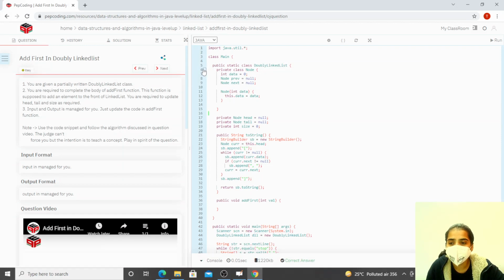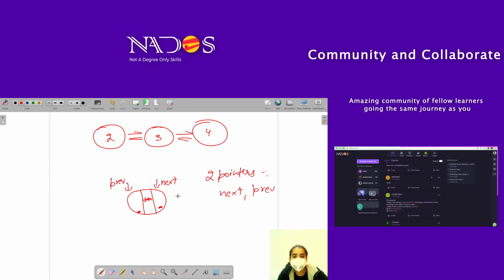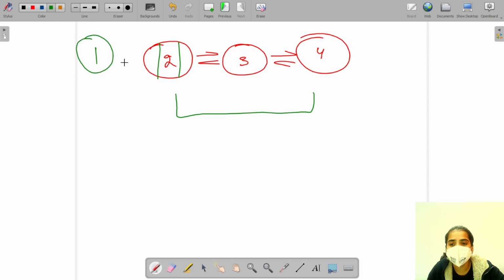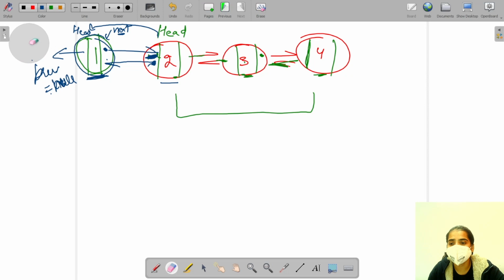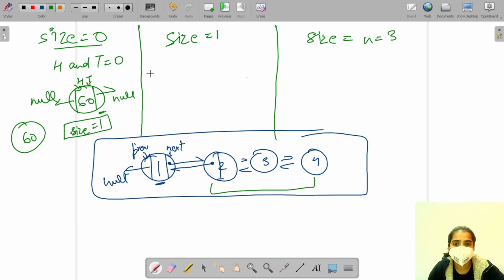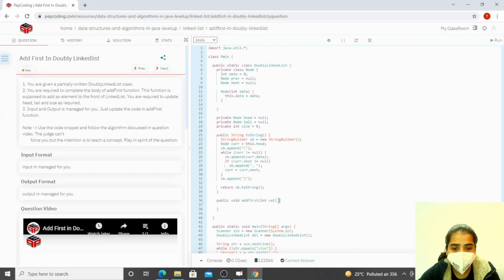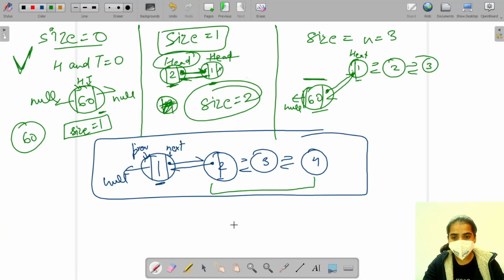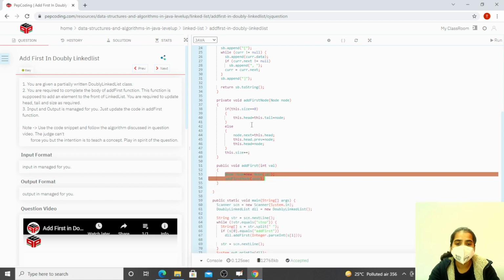Add First In Doubly Linkedlist Easy | Module : LinkedList| In English | Java | Video_25